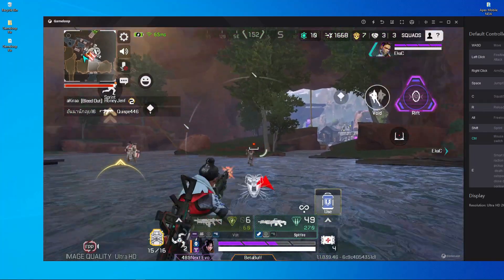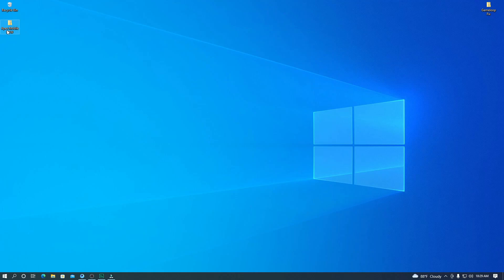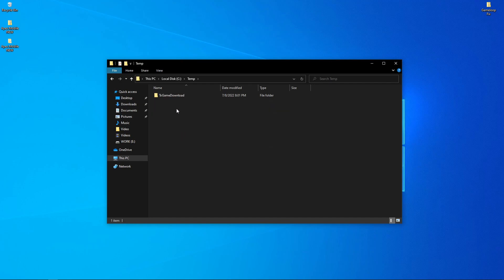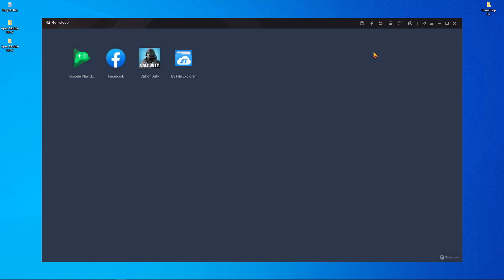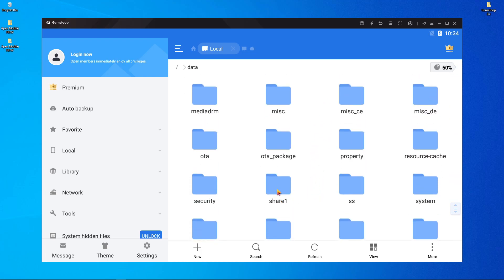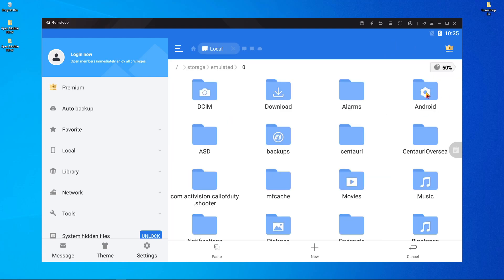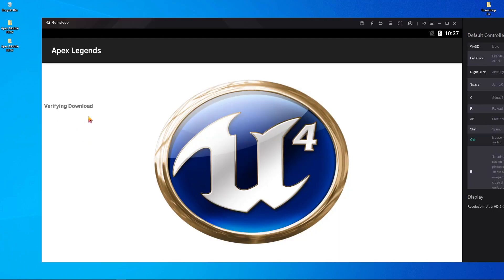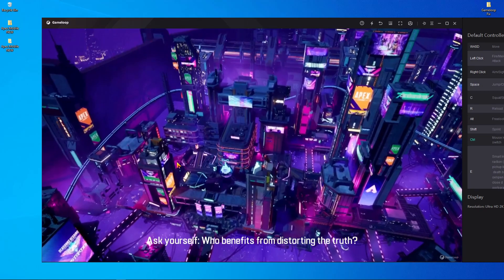HOW TO UPDATE APEX LEGENDS MOBILE SEASON 2.0 ON GAMELOOP EMULATOR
In this video I am Going to show you HOW TO UPDATE APEX LEGENDS MOBILE SEASON 2.0 ON GAMELOOP EMULATOR